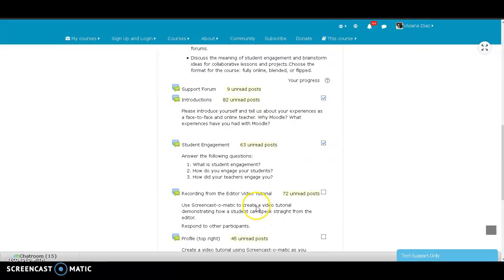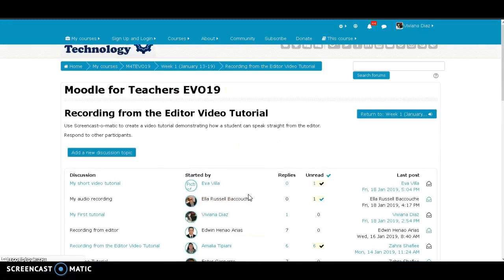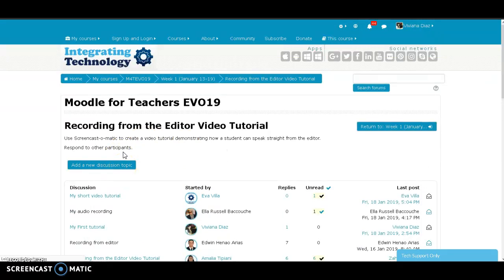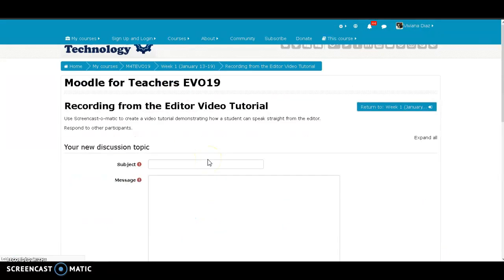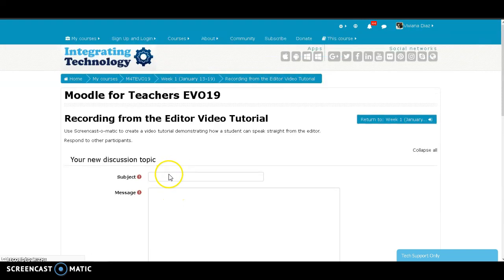My first video Tutorial